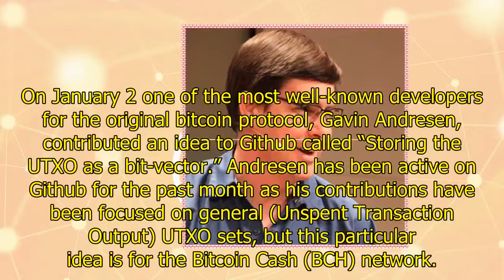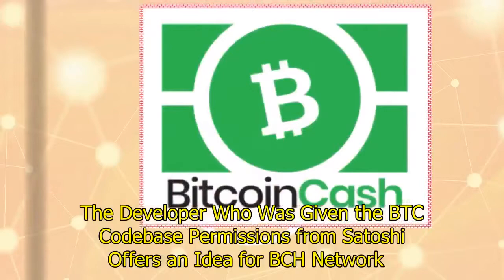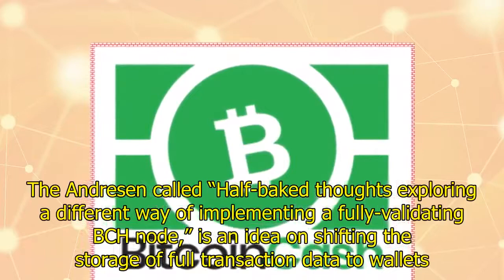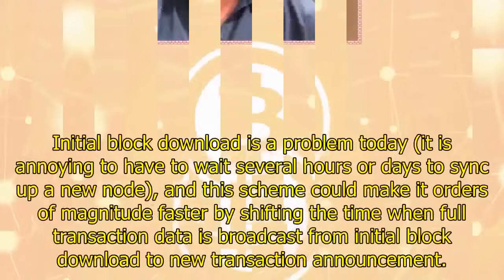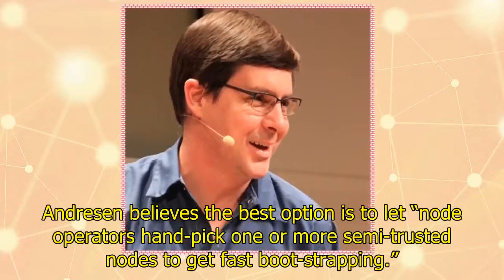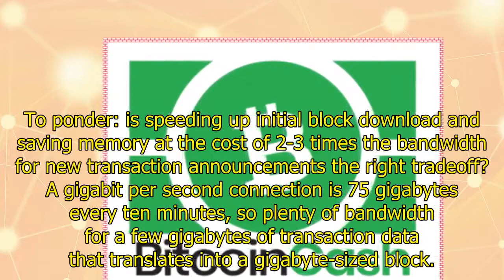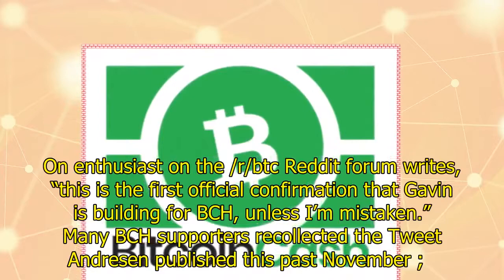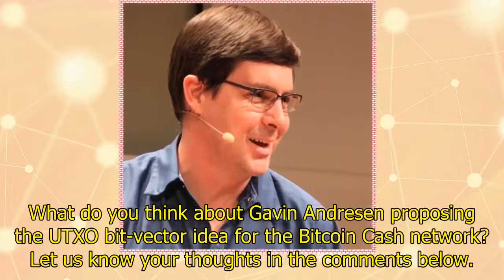BTC News - Gavin Andresen Drops A New Concept On Github for Bitcoin Cash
Gavin Andresen Drops A New Concept On Github for Bitcoin CashOn January 2 one of the most well-known developers for the original bitcoin protocol, Gavin Andresen, contributed an idea to Github called “Storing the UTXO as a bit-vector.” Andresen has been active on Github for the past month as his contributions have been focused on general (Unspent Transaction Output) UTXO sets, but this particular idea is for the Bitcoin Cash (BCH) network.
Also read:
The Developer Who Was Given the BTC Codebase Permissions from Satoshi Offers an Idea for BCH Network
Gavin Andresen has beenGithub for the past twenty-seven days, and on the second day of the new year, the developer contributed an idea for the BCH network. TheAndresen called “Half-baked thoughts exploring a different way of implementing a fully-validating BCH node,” is an idea on shifting the storage of full transaction data to wallets. The developer explains the concept is to let every node in the new network store a bit-vector for every block which can be highly compressible even for gigabyte-sized blocks.
“This isn’t a problem today (the UTXO set easily fits in the RAM of an inexpensive server-class machine), but might eventually be at very large transaction volumes,” explains Andresen.Initial block download is a problem today (it is annoying to have to wait several hours or days to sync up a new node), and this scheme could make it orders of magnitude faster by shifting the time when full transaction data is broadcast from initial block download to new transaction announcement.‘Full-Node Operators Have the Right Incentives to Always Serve Correct UTXO Bit-Vectors’
Andresen believes the best option is to let “node operators hand-pick one or more semi-trusted nodes to get fast boot-strapping.”
“That is simple, and there are plenty of full-node operators who have the right incentives to always serve up correct UTXO bit-vectors,” Andresen adds.     To ponder: is speeding up initial block download and saving memory at the cost of 2-3 times the bandwidth for new transaction announcements the right tradeoff? A gigabit per second connection is 75 gigabytes every ten minutes, so plenty of bandwidth for a few gigabytes of transaction data that translates into a gigabyte-sized block.Bitcoin Cash Community Asks: Is Gavin Back?
Thecommunity seems elated that Andresen has contributed a new idea for the BCH network. On enthusiast on the /r/btc Reddit forum writes, “this is the first official confirmation that Gavin is building for BCH, unless I’m mistaken.” Many BCH supporters recollected the Tweet Andresen published this past November ;  Bitcoin Cash is what I started working on in 2010: a store of value AND means of exchange.What do you think about Gavin Andresen proposing the UTXO bit-vector idea for the Bitcoin Cash network? Need to calculate your bitcoin holdings? Check our tools section.
Gavin Andresen Drops A New Concept On Github for Bitcoin Cash
BTC News is the world's premier 24/7 news feed covering everything bitcoin-related.
‎About Bitcoin News, How to Calculate Bitcoin ... · ‎Bitcoin for Beginners  ‎Op-Ed